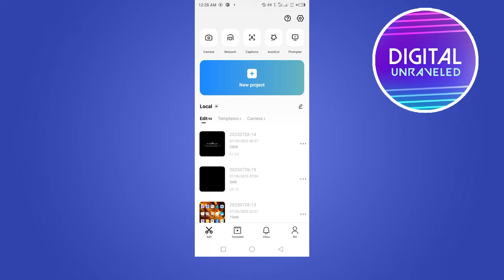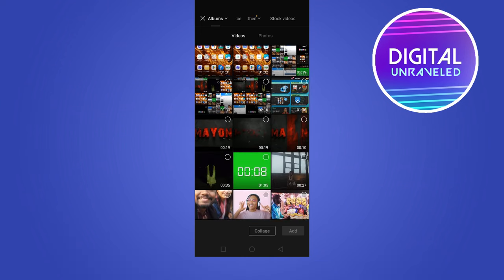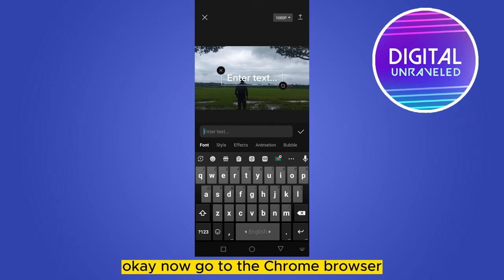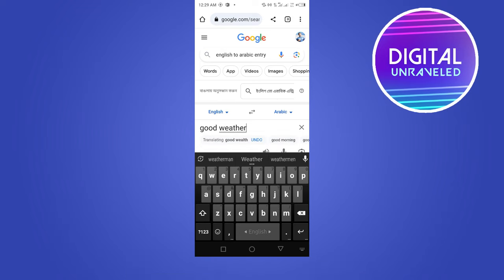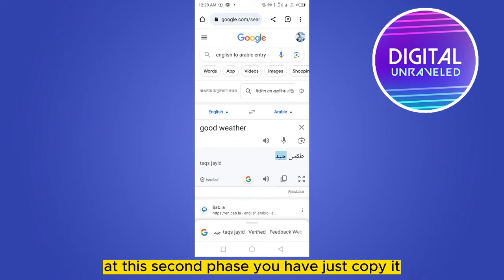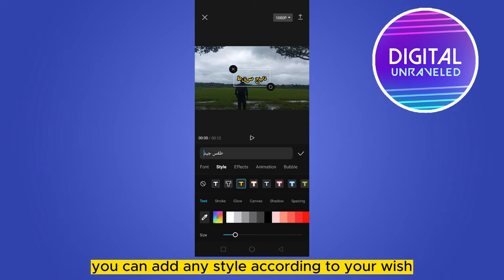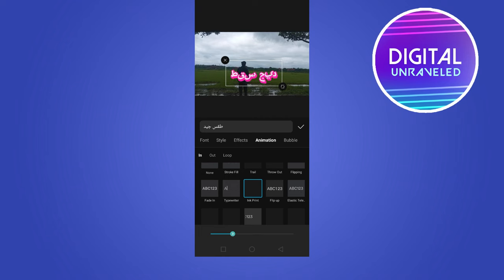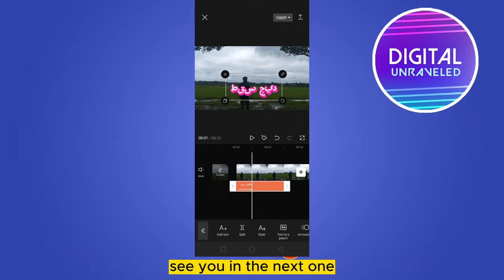How To Add Arabic Text In Capcut (Quick Tutorial)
Learn How To Add Arabic Text In Capcut